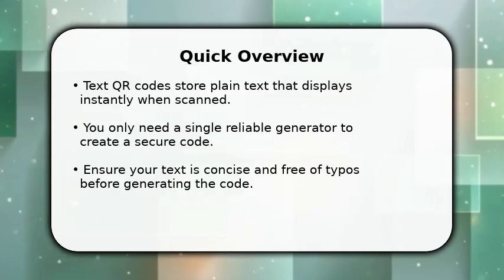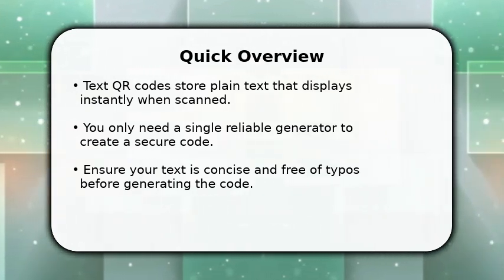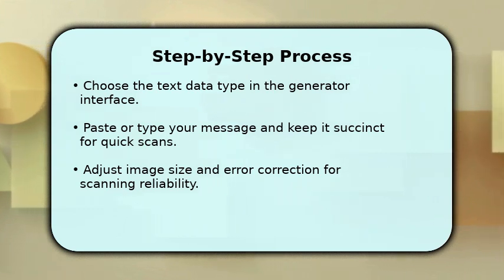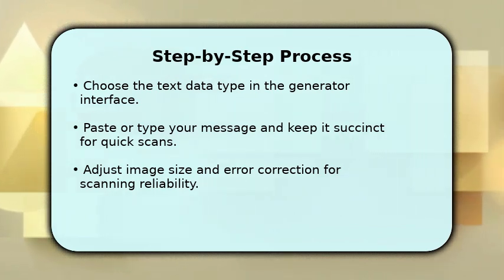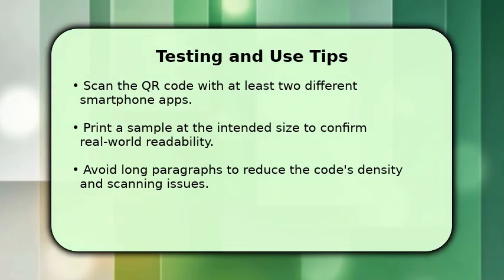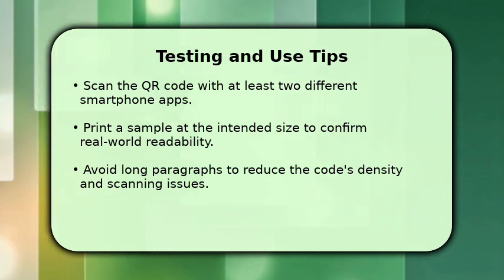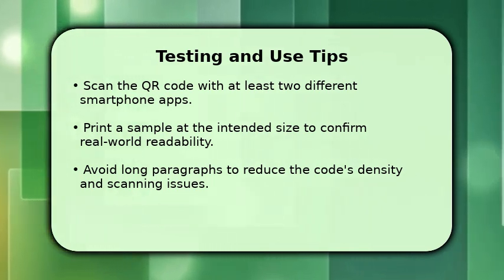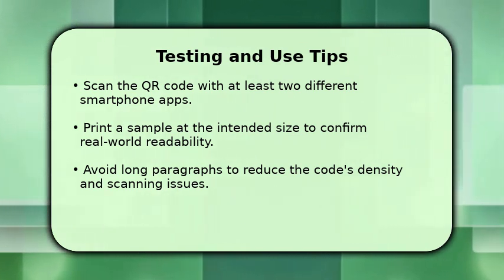How to Create Text Qr Code (only Way)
How to Create Text Qr Code (only Way) | 🔒 Surfshark VPN Deal — Stay private and secure. $1.99/mo + 3 Months Free ▸

Learn the step-by-step process of creating a text QR code with this comprehensive guide. Discover various applications and how to customize your own for different needs, from marketing materials to personal use.

create QR codes, text QR code tutorial, QR code generation software, custom text QR codes, usefulness of QR codes in business